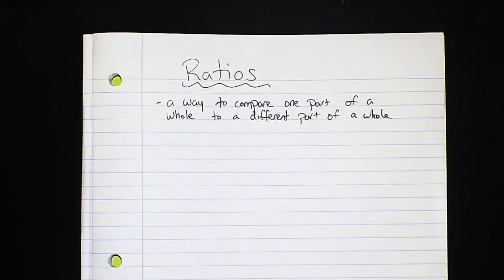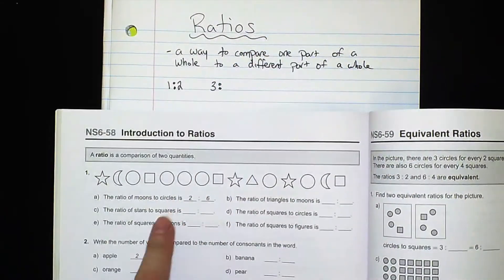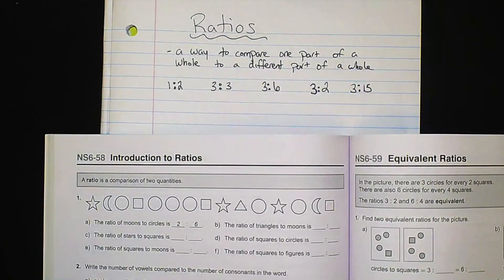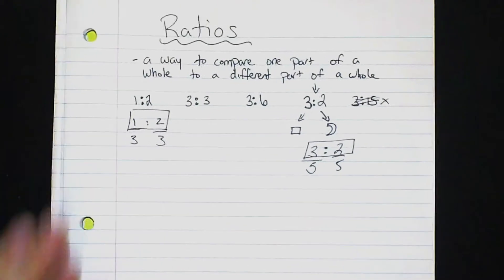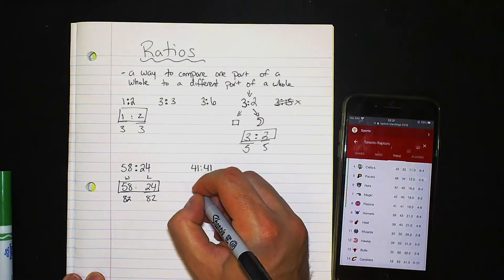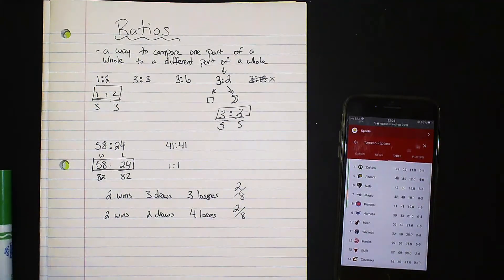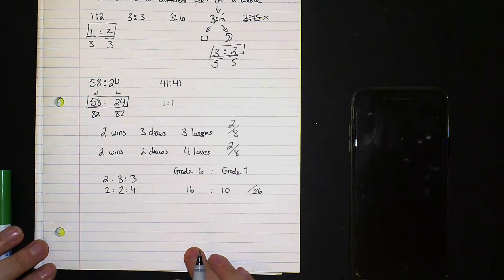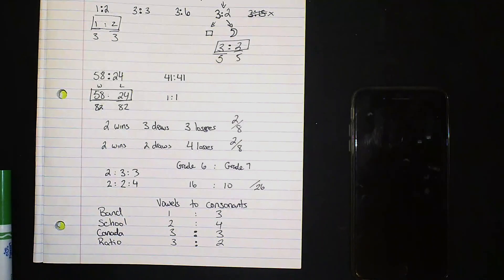Introduction to Ratios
This is the first video looking at ratios and what they are. It's an introductory lesson. More videos will be posted regarding this topic! We will be comparing ratios, fractions, decimals, rates, and percent! Thank you to all my subscribers and the positive feedback I've received!